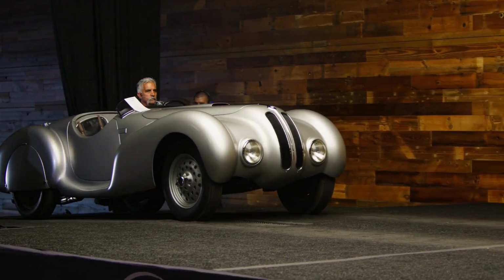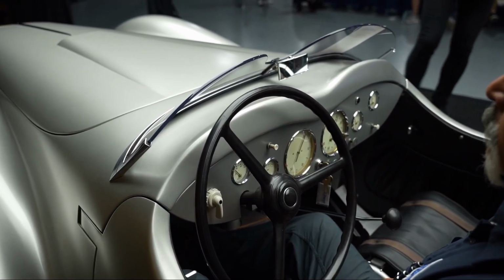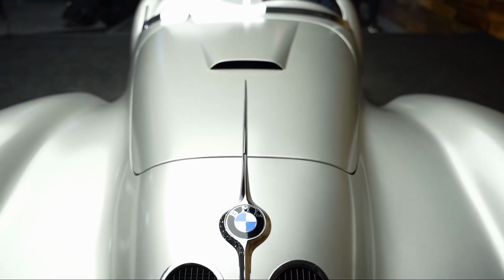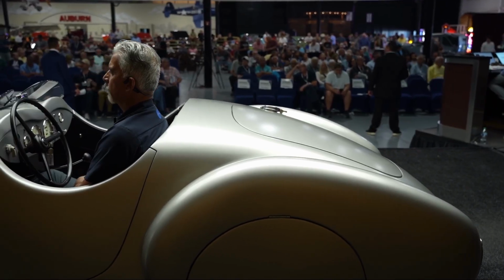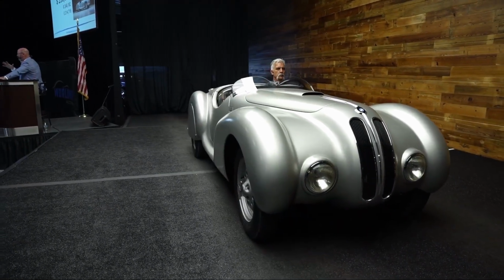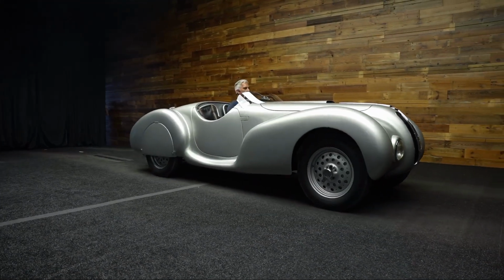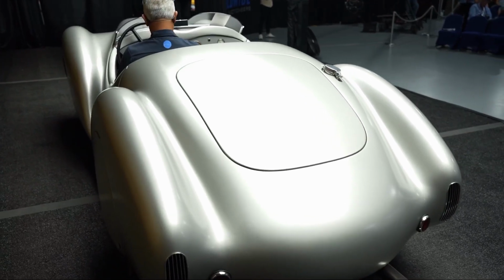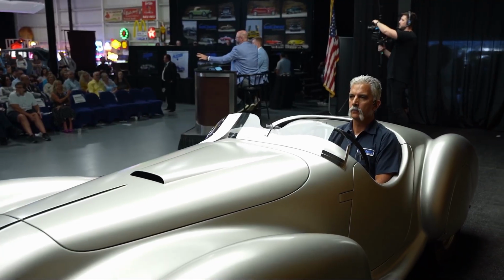🚨SOLD❗1940 BMW 328 Roadster- Meticulously Restored & Well Documented Race Car Constructed by Touring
This 1940 BMW 328 Roadster by Touring of Milan Sold at the Auburn Auction 2025 for $491,750
• Accompanied by a large dossier and detailed historical analysis and its FIVA Identity Card
• Coachwork thought to be 1 of the first 5 or 6 constructed by Touring of Milan
• Engine bears a period “Spezial” Tag; dimensions and components of the 1939/40 Series I Mille Miglia cars
• Meticulously restored by renowned expert Fran Roxas
• Finished in correct “German Industrial Silver” as uncovered during restoration
• Eligible for vintage automotive events across the globe